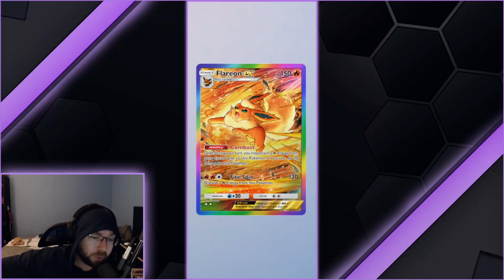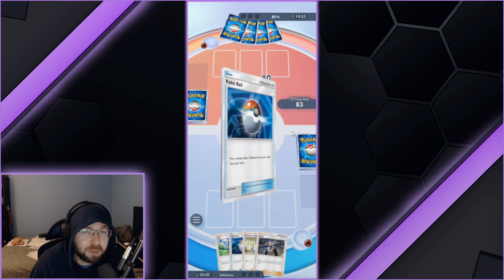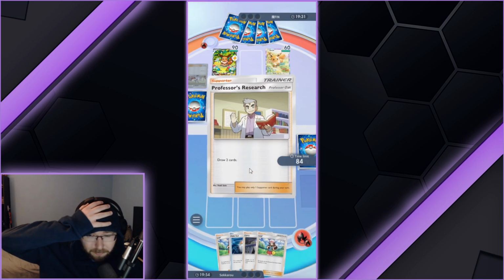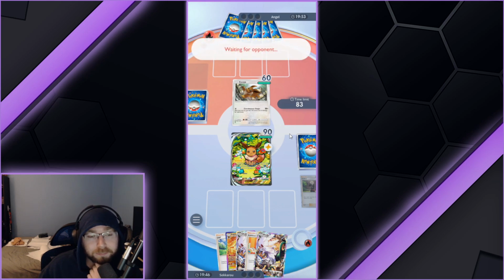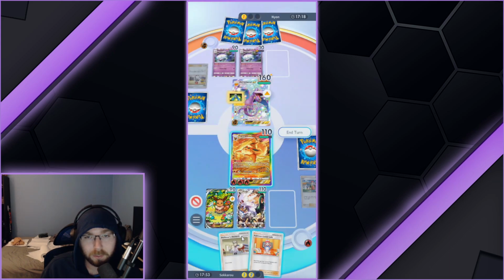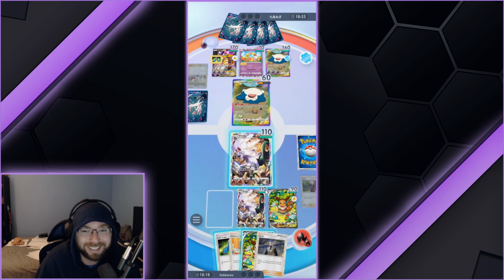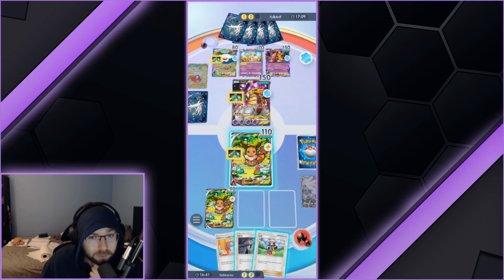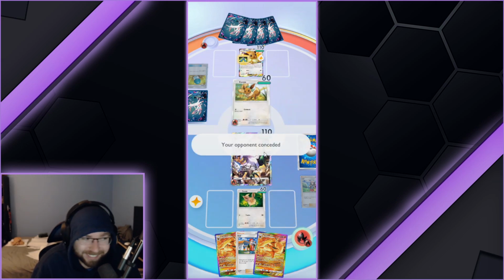Flareon EX is STRONG! New best Silvally variant??? Pokemon TCG Pocket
0:00 Deck Profile
3:19 Games!

Hi! I go by the username Sekkarou and I've been a fan of video games my whole life. I am a Pokemon TCG Content creator that loves to cover deck profiles, discussions, rank, and tournament gameplay on my channel. Some of my biggest accomplisments are becoming the best Venusaur EX player during Mythical Island. Winning my first tournament in Space Time Smackdown out of 600 other players with Celebi Exeggutor. Winning my 2nd tournament and being the only person to win with Glaceon EX during Triumphant light. Then I won my 3rd tournament with Wugtrio EX during the season of Shining Revelry. I also placed 26th place out of 2829 at the biggest Pokemon TCG Pocket tournament ever!
You can find all my other socials below :D